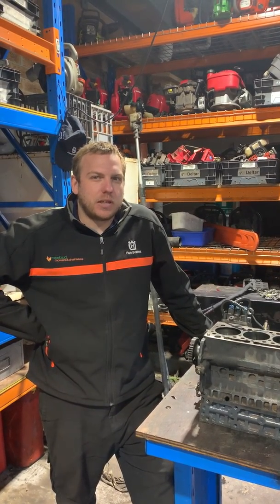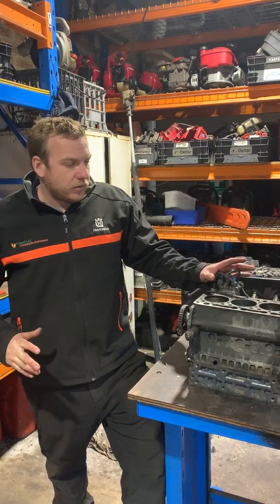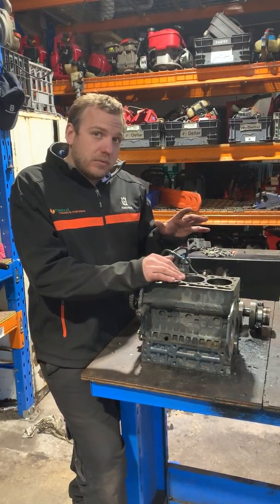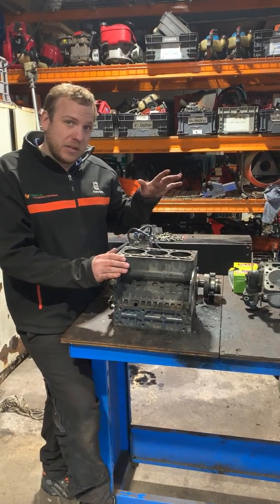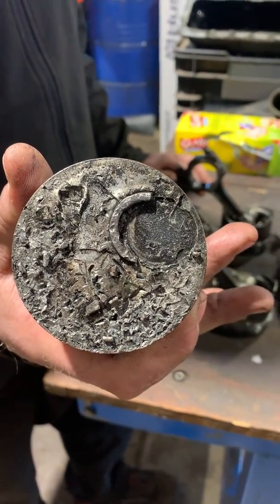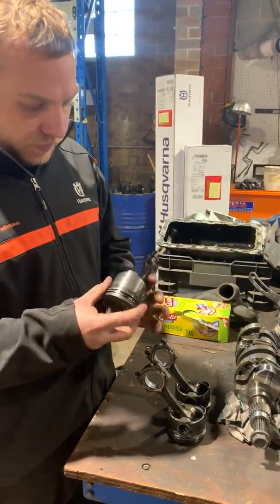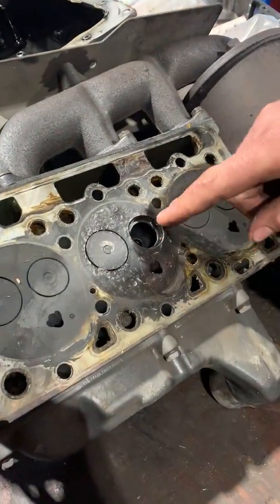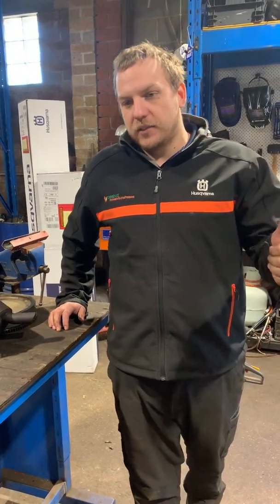Kubota D902 CATASTROPHIC FAILURE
lack of servicing and maintenance